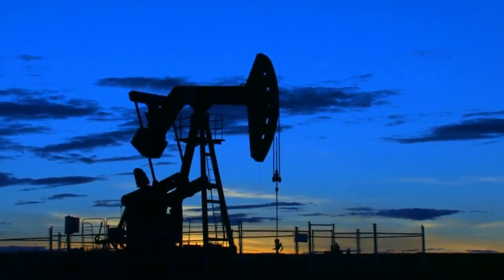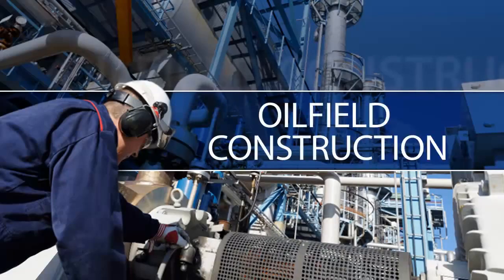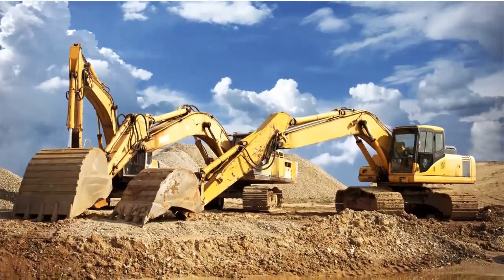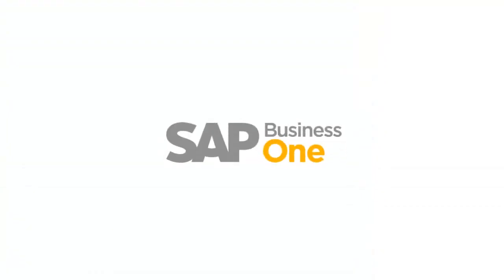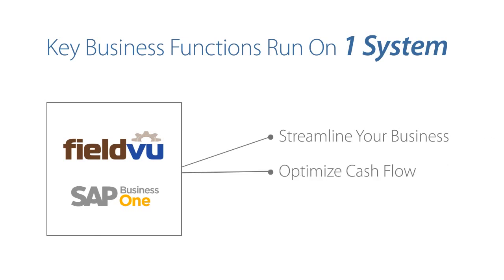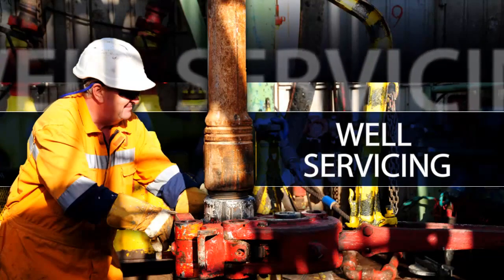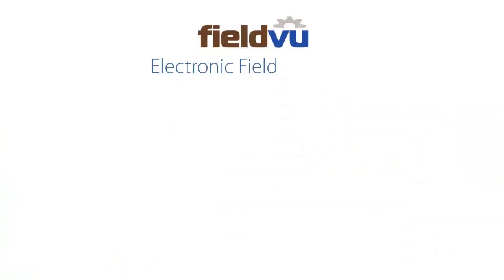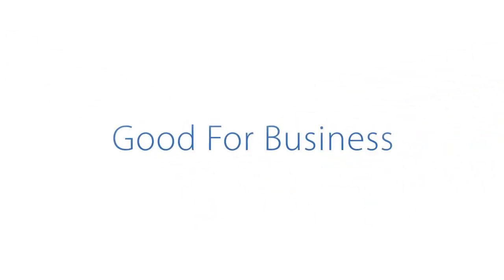FieldVu Field Management Software for Oilfield Services